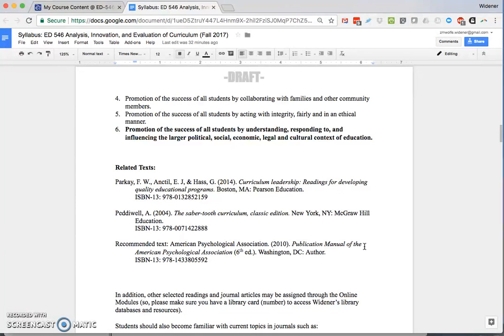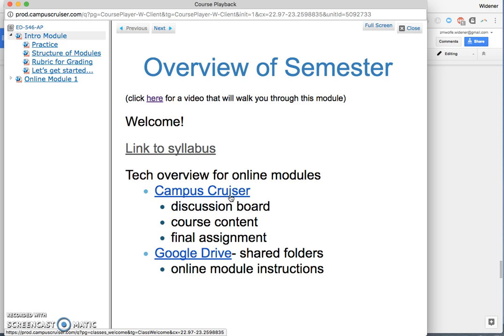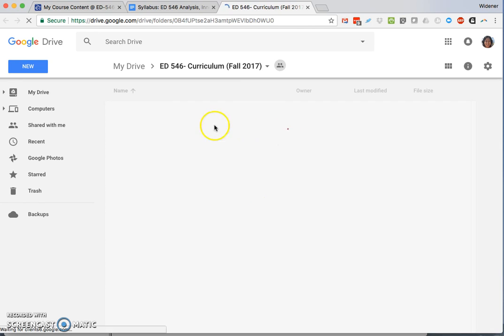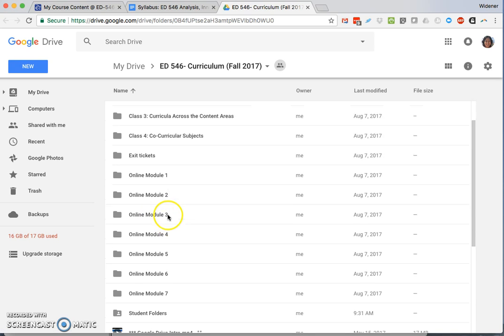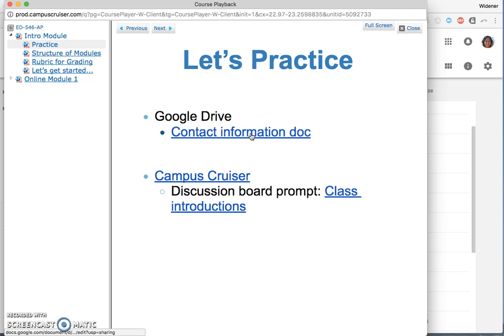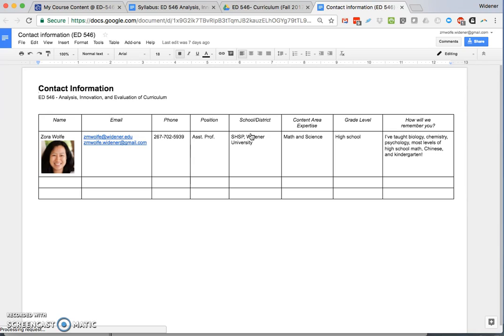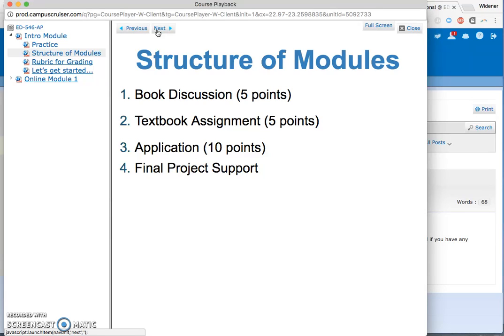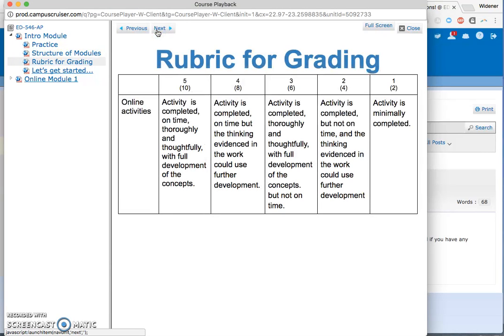ED 546 Fall 2017 Video Intro